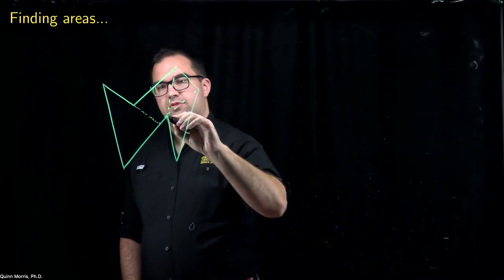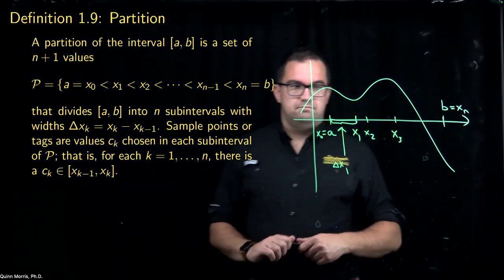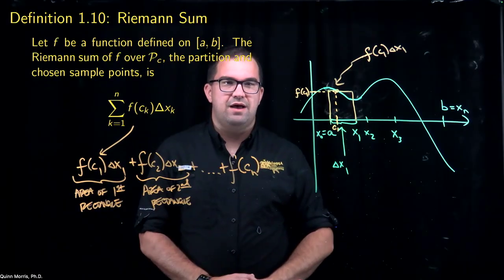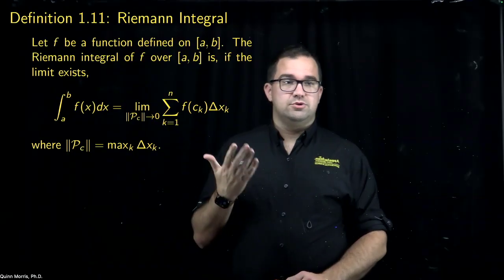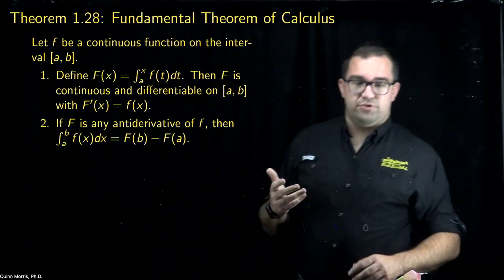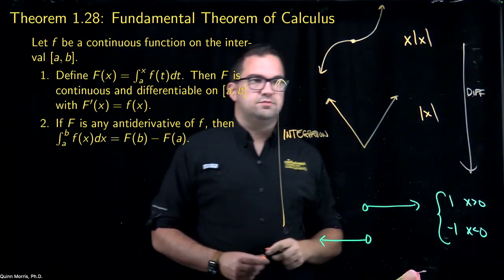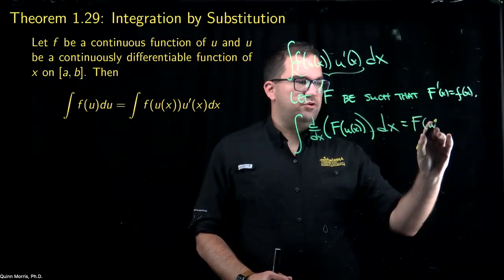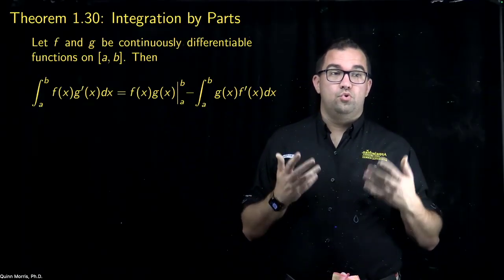Lecture 5: Integration